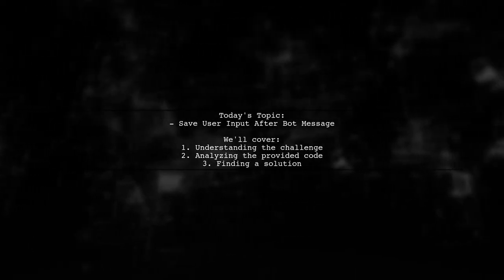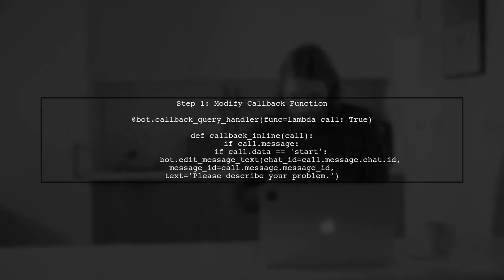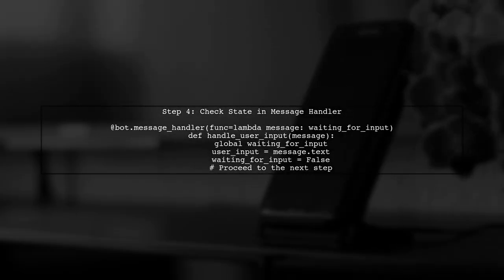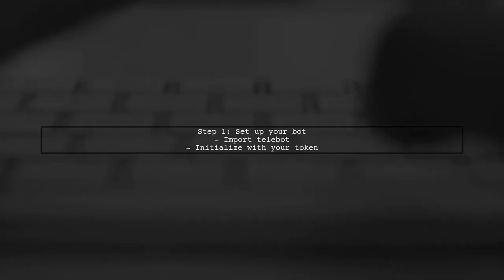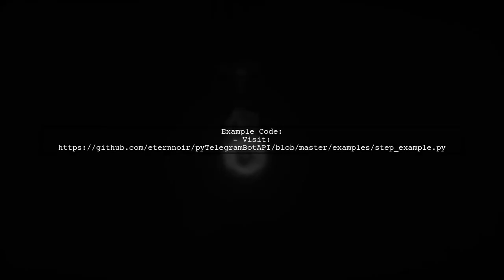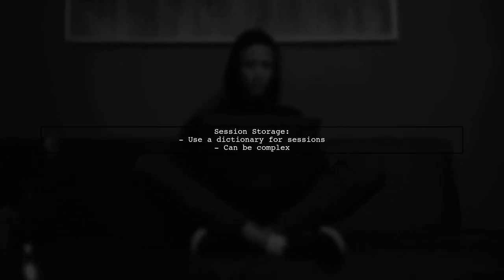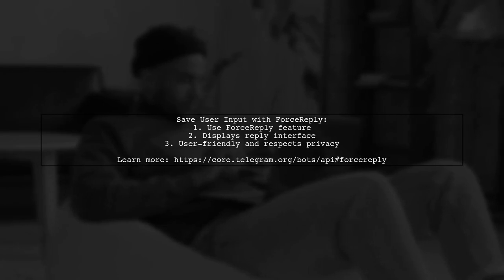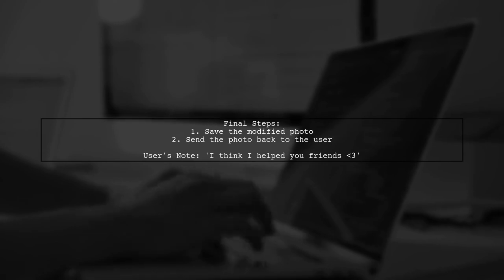How to Save User Input in a Telegram Bot After a Specific Message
In this video, we’ll explore a crucial feature for developers working with Telegram bots: saving user input after a specific message. Whether you're building a chatbot for customer support, surveys, or interactive experiences, understanding how to effectively capture and store user responses is essential. Join us as we walk through the steps to implement this functionality, ensuring your bot can remember important information and enhance user engagement.

Today's Topic: How to Save User Input in a Telegram Bot After a Specific Message

Related to